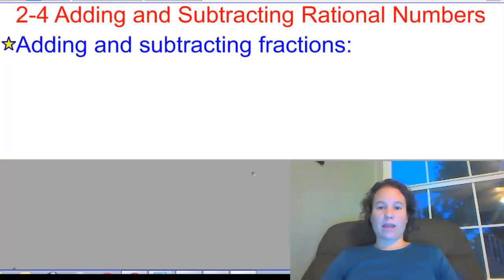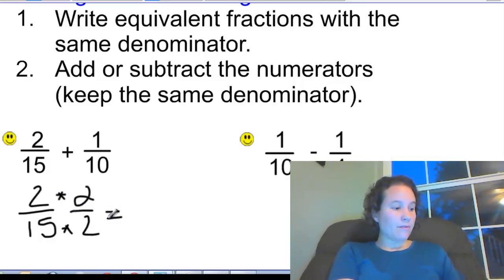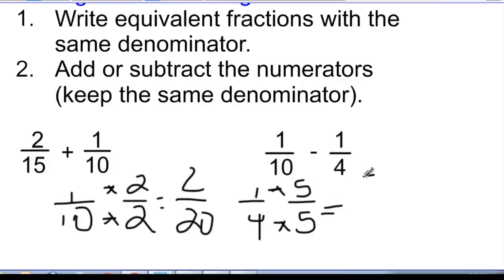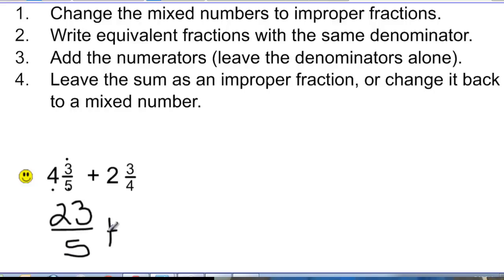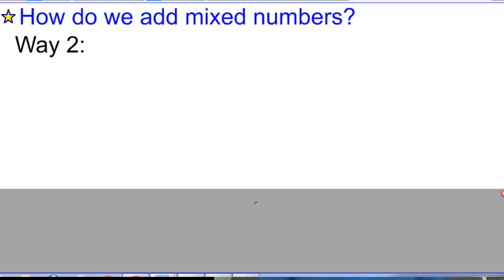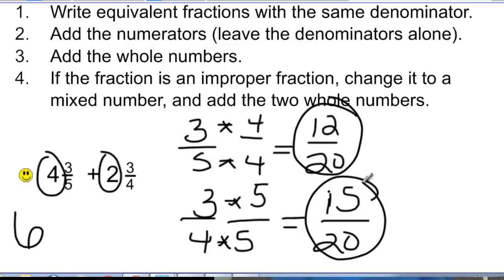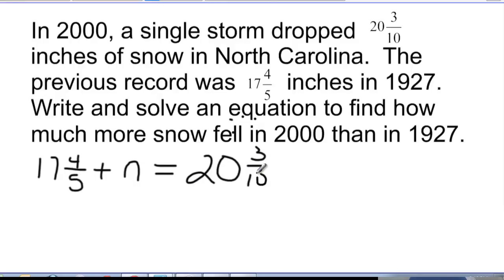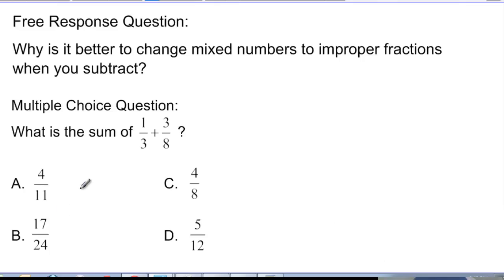2-4 video Adding and Subtracting Rational Numbers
How to add and subtract fractions and mixed numbers.